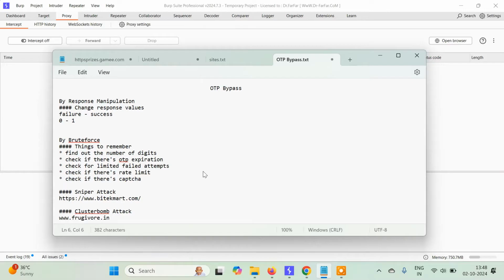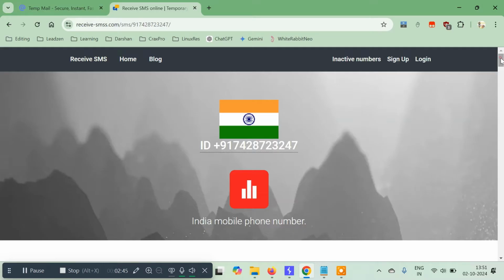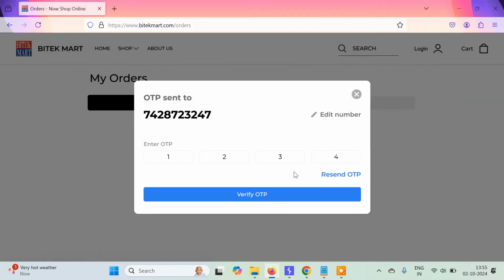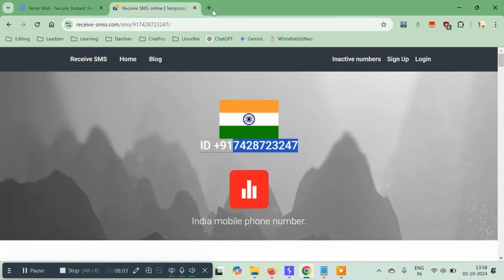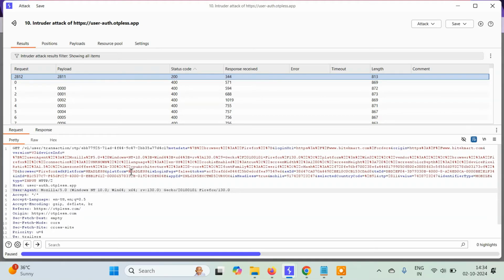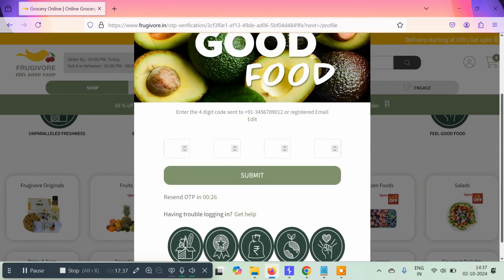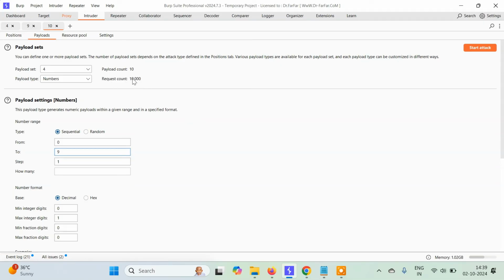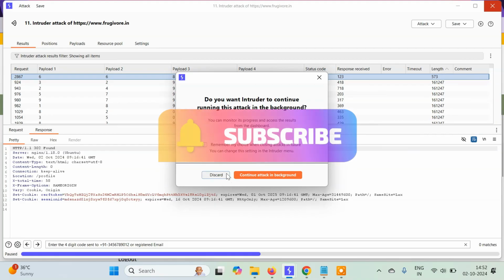Bypass OTP Verification with Burp Suite (Sniper & Clusterbomb Bruteforcing ) Ethical Hacking live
Uncover powerful ethical hacking techniques in this in-depth tutorial. Learn how to bypass OTP (One-Time Password) verification using Burp Suite Intruder's sniper and clusterbomb attacks. These brute-force methods allow you to systematically try different combinations of passwords or codes to gain unauthorized access to accounts. Master these techniques to enhance your ethical hacking skills and assess the security of web applications.

ethical hacking, burp suite, OTP, one-time password, brute force, sniper attack, clusterbomb attack, web application security, penetration testing, cybersecurity, hacking, tutorial, online security, information security

ethical hacking
ethical hacking live
penetration testing
burp suite practical tutorial
bruteforcing otps
how to bruteforce otp
how to bypass otp
burp suite intruder tutorial
burp suite sniper attack
burp suite clusterbomb attack

pyguru
python guru
pyguru github
python tutorial
ethical hacking
bug bounty

Prajjwal Pathak